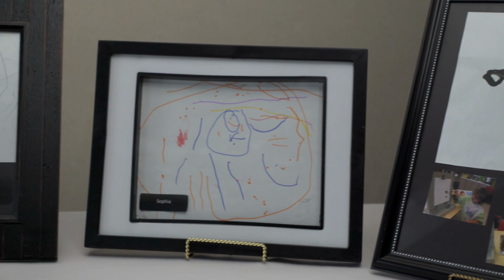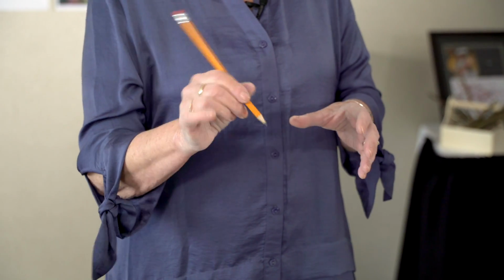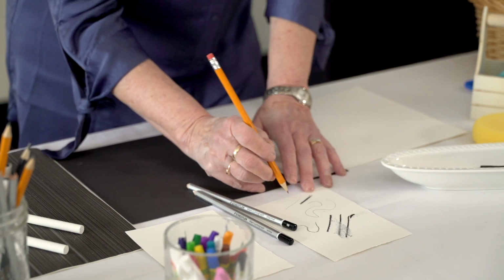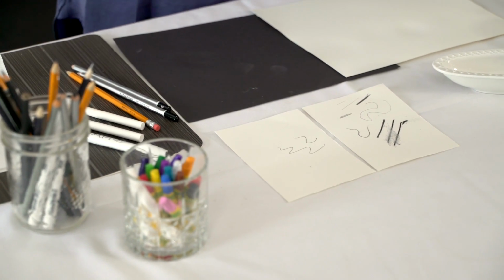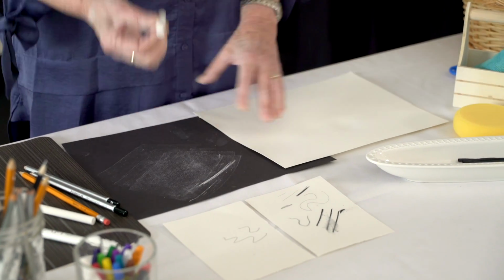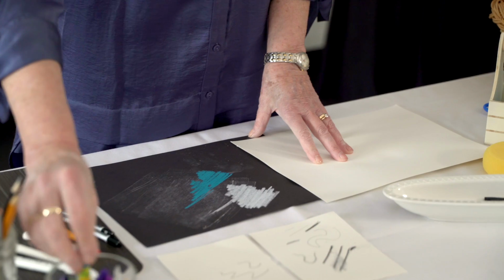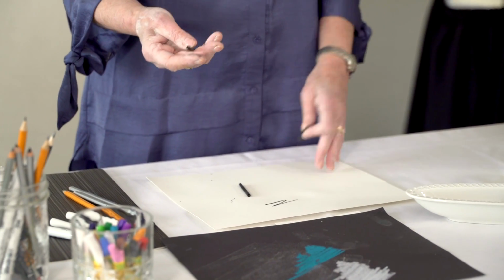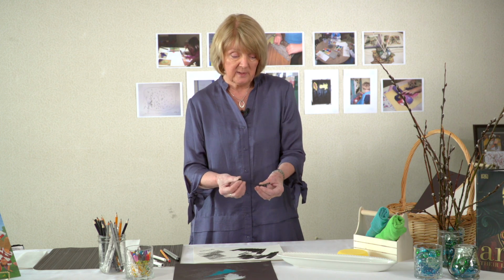EXPLORING ART MATERIALS - MARK MAKING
This video invites educators to co-explore mark-making materials as a creative medium